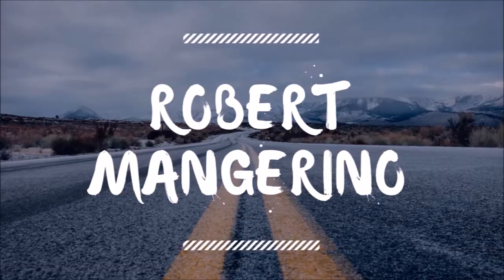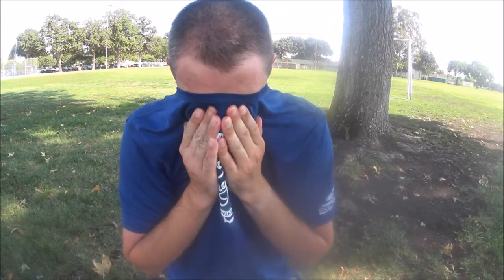My Marine PFT Attempt